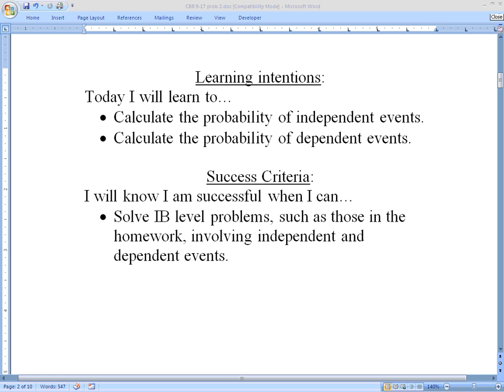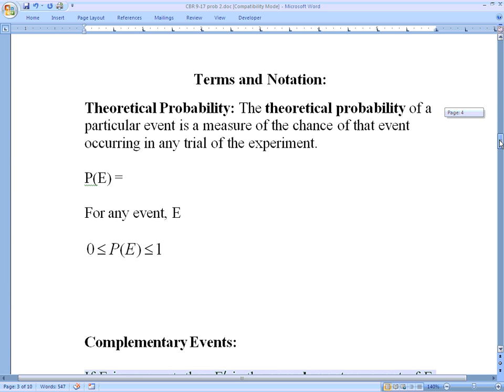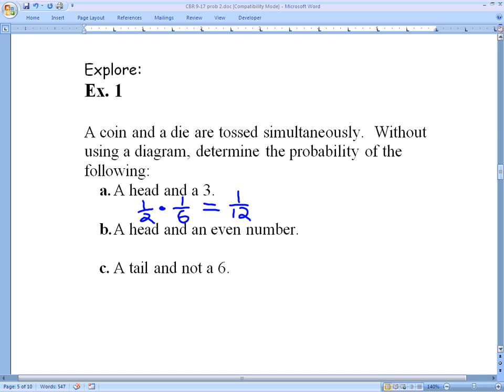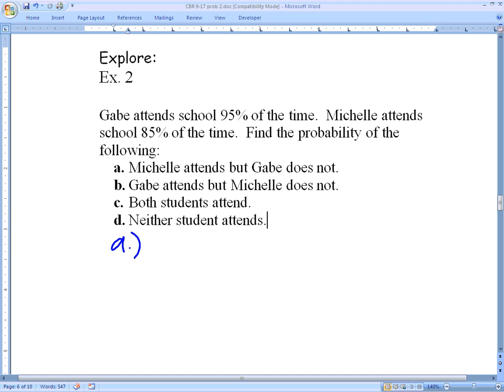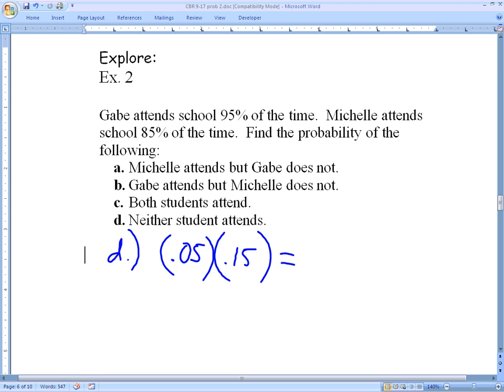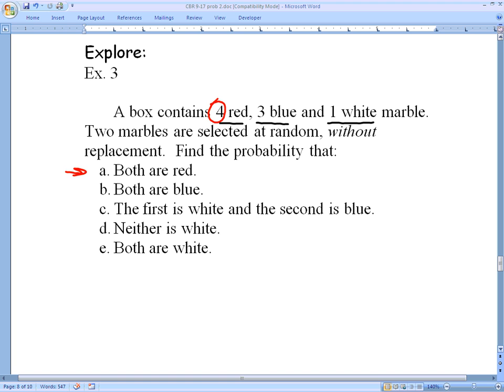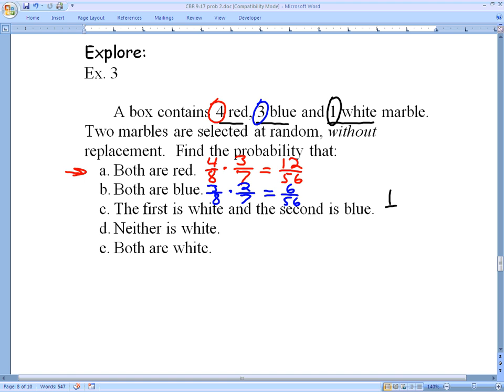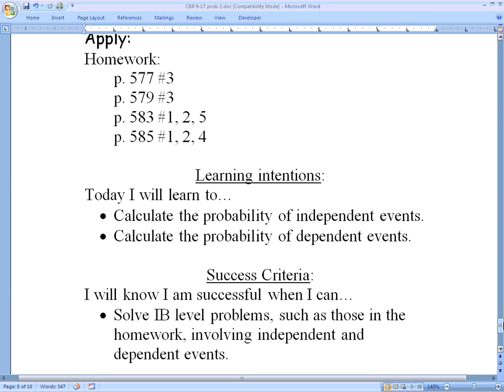Calculus: Probability 2 (9/11/14)